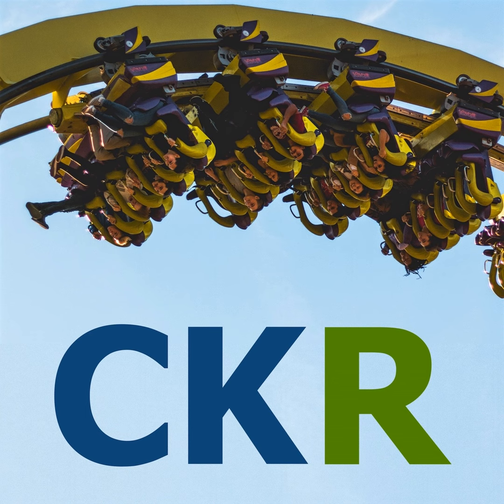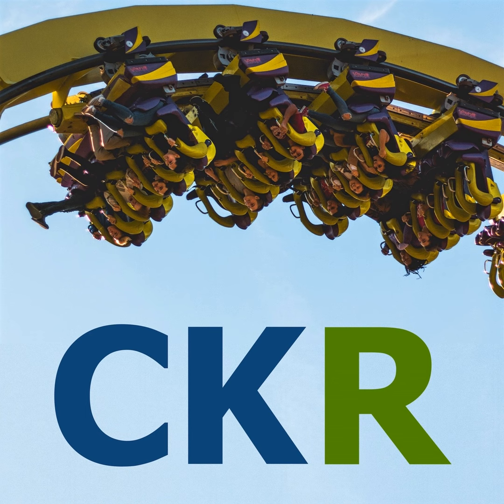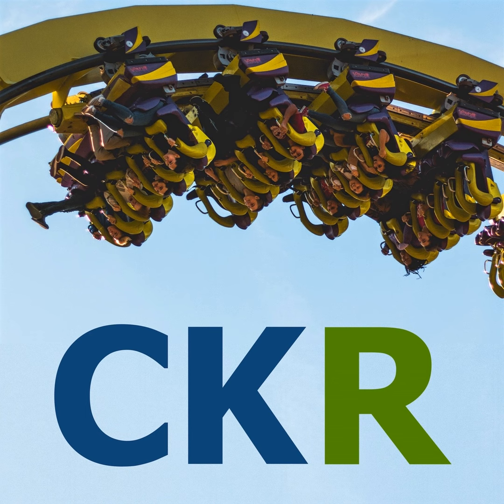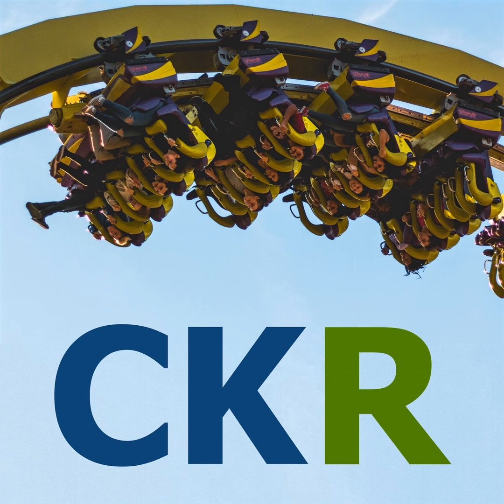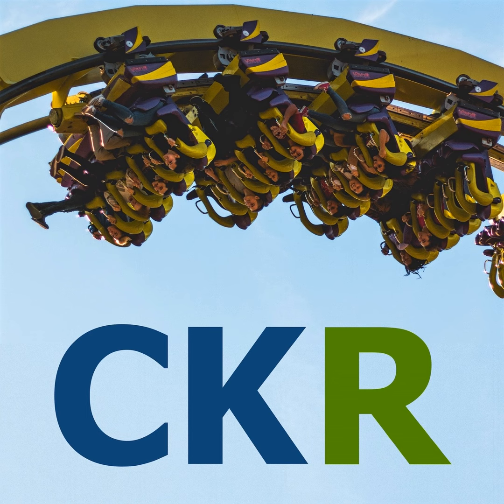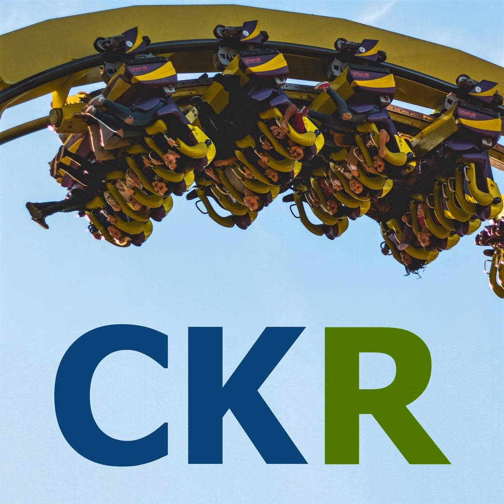CKR Minisode 24 - Coaster Kings A through Z - Nessie (Hansa-Park)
In these new minisode series, the Coaster Kings team takes you from A through Z with rollercoasters. In this episode, Sven tackles N for Nessie at Hansa-Park!